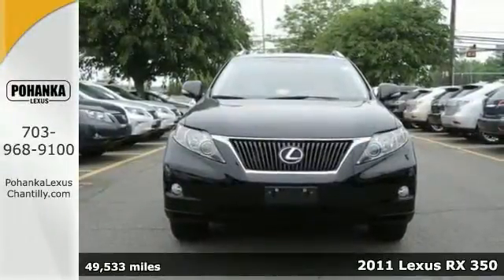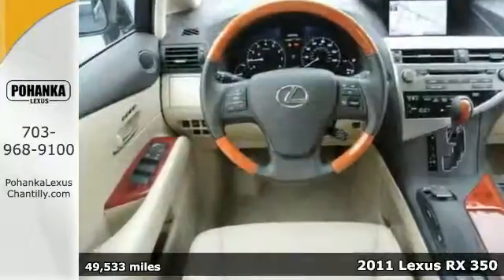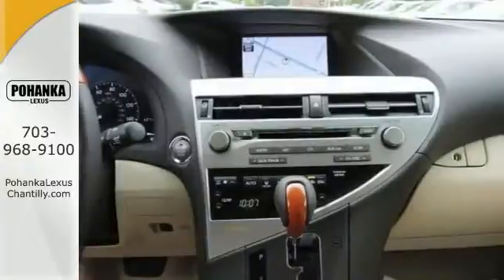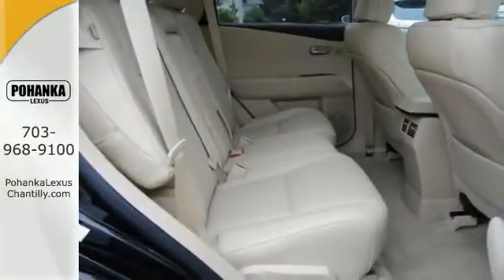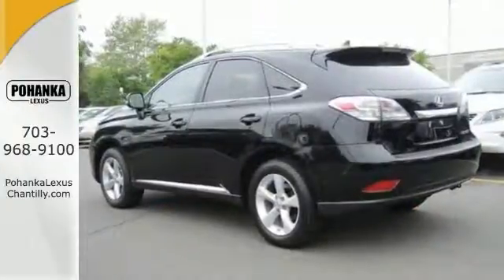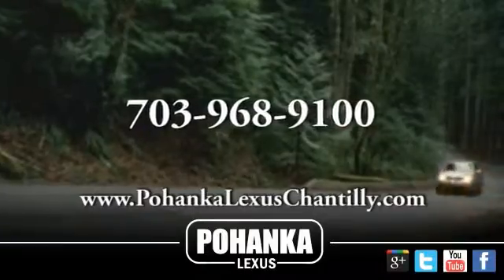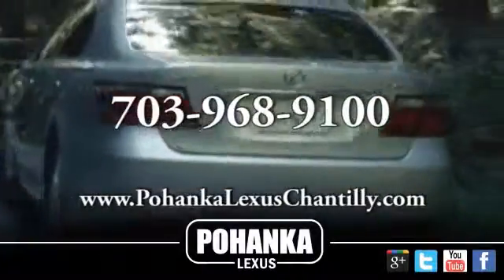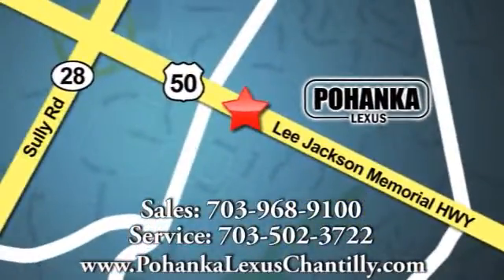Used 2011 Lexus RX 350 Chantilly VA Washington-DC, MD RXEC50175A - SOLD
Year: 2011
Make: Lexus
Model: RX 350
Trim: AWD 4dr
Engine: 3.5 L V6 Cyl.
Transmission: Automatic
Color: Obsidian
Interior: Parchment
Mileage: 49533
Stock #: RXEC50175A
Lexus Certified! 1 Owner Carfax! Navigation!!! AWD!!! Heated and Ventilated Seats! Back up Camera!

Address:
13909 Lee Jackson Memorial Hwy